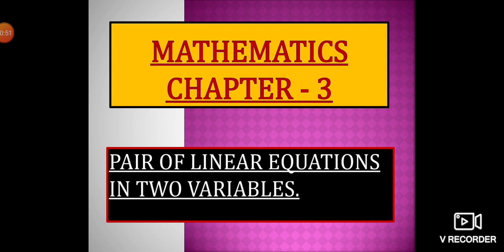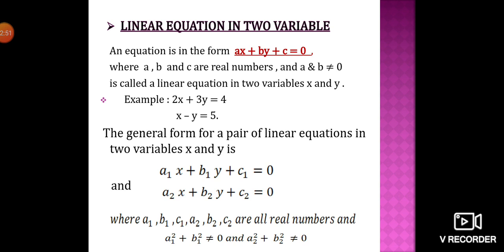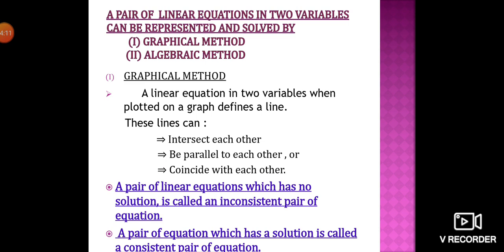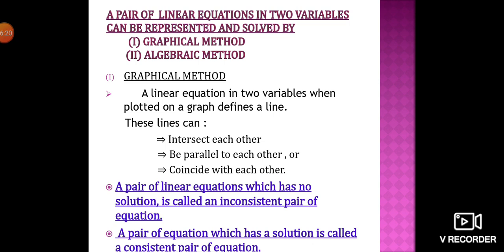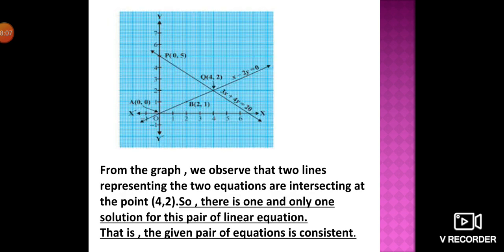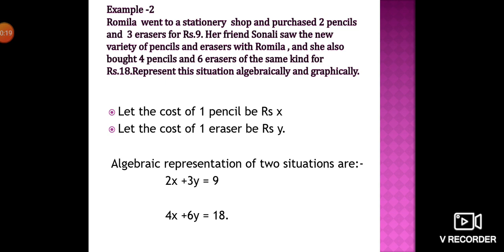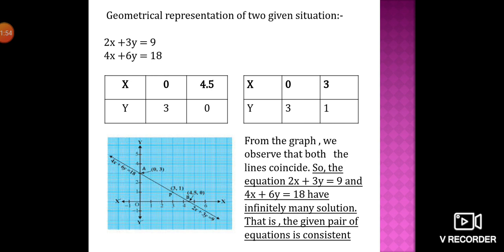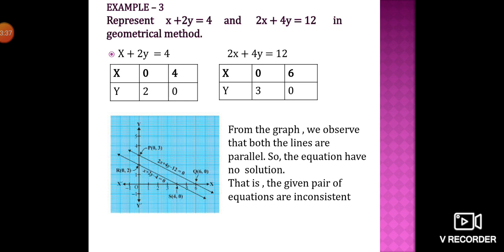Class X Maths- Ch3 Pair of linear equations in two variables